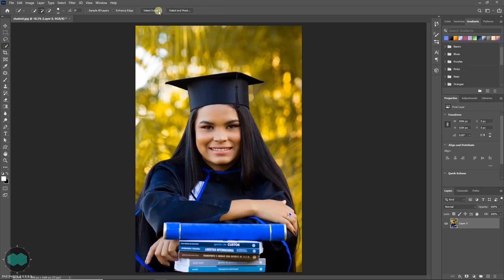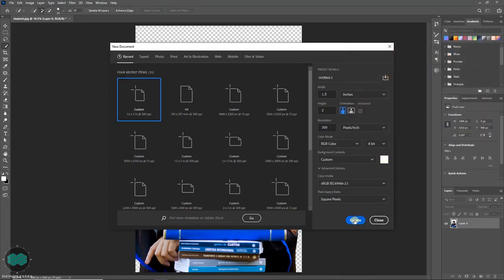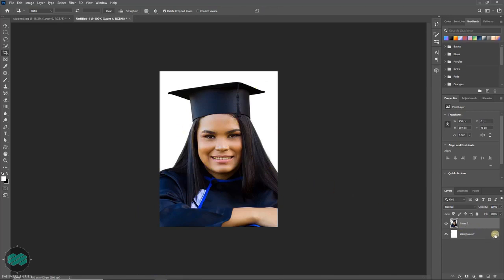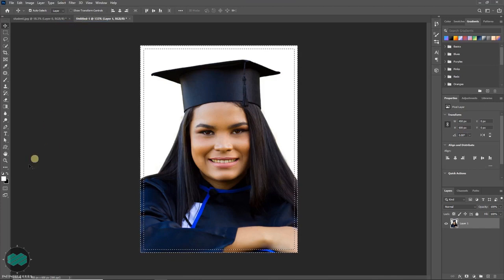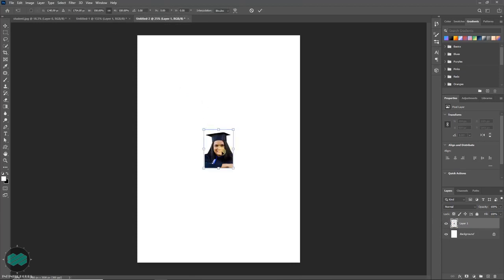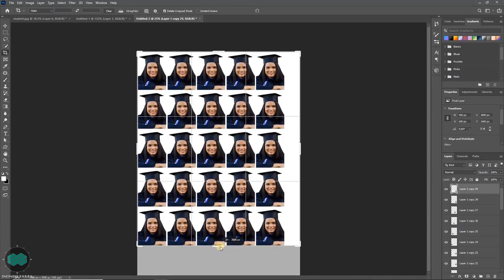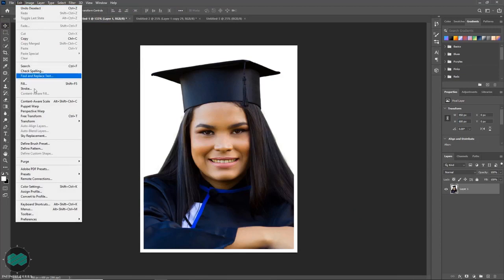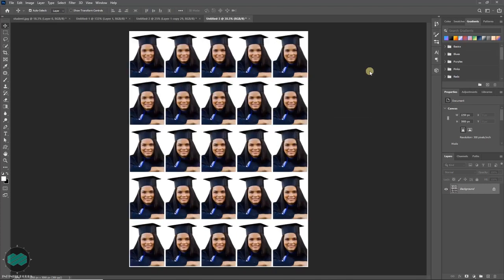How To Create Passport Size Photo In Photoshop I Photoshop Tutorial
Hello friends, in this video tutorial I have showed how to create passport size photo and make it ready for print in photoshop. With this technique you can easily create passport size photo from any picture and set it in a page for print so quickly. You can play around with everything to learn and explore more.

photoshop effect
photoshop tutorial
photoshop tutorial download
photoshop tutorial for beginners
photoshop training videos
photoshop effects tutorial
photoshop learning videos
photoshop learning tutorials
photoshop for beginners
photoshop editing tutorials for beginners
photo editing tutorials
photo editing videos on youtube
photo editing video